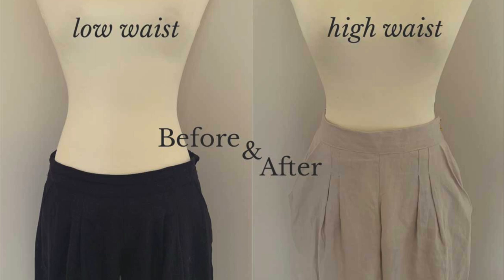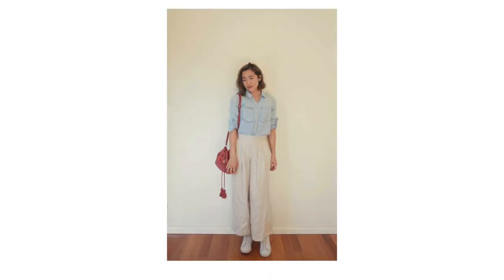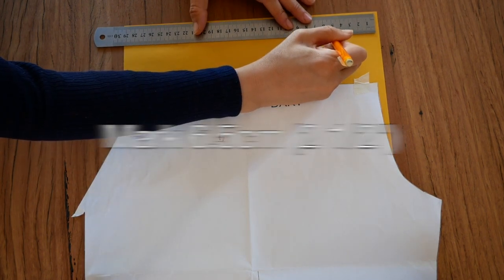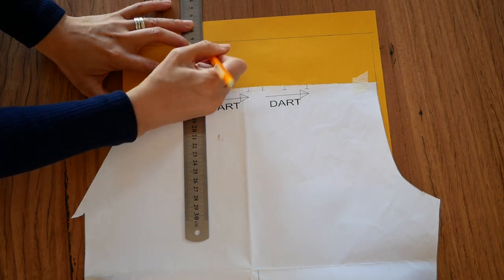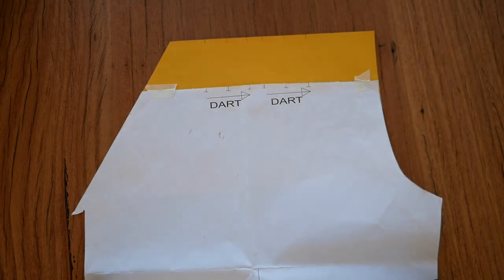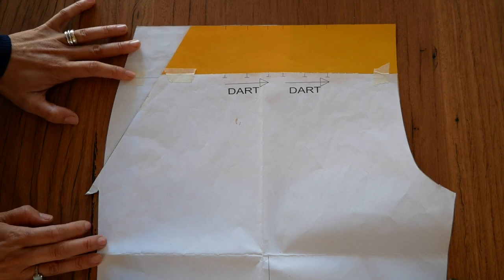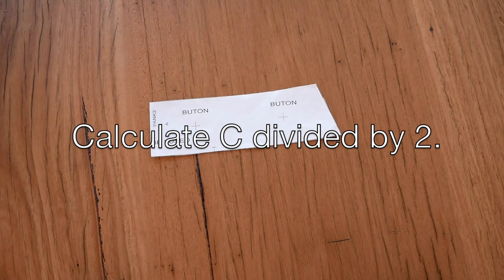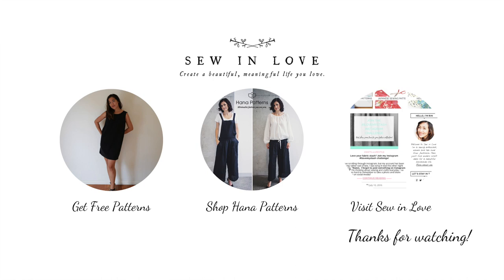High Waisted Wide Leg Pants - Sewing Pattern Hack Increasing Crotch Length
You can convert a pants sewing pattern into high waisted pants by increasing the crotch length. This tutorial shows you how!

Links:

Hana Patterns Yoko Pants / Overalls Sewing Pattern

Blog post on Sew in Love: How to make high waisted wide leg pants, including elastic adjustment

♥︎♥︎♥︎For more sewing stuff, please visit these links.♥︎♥︎♥︎